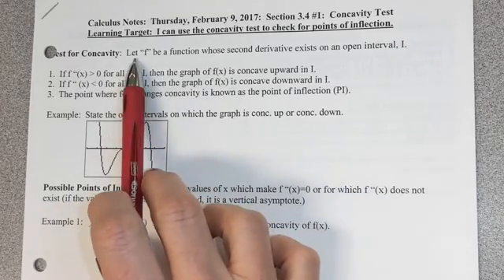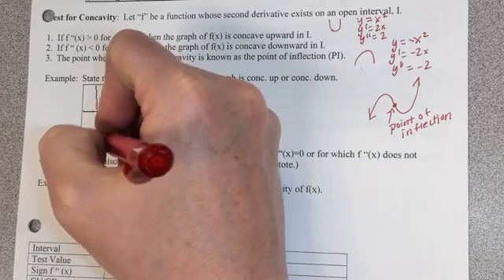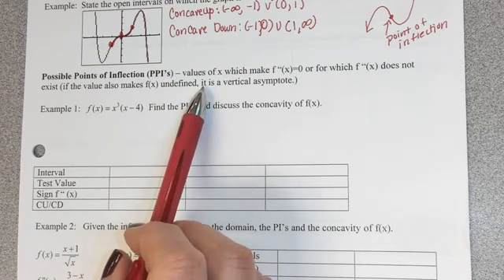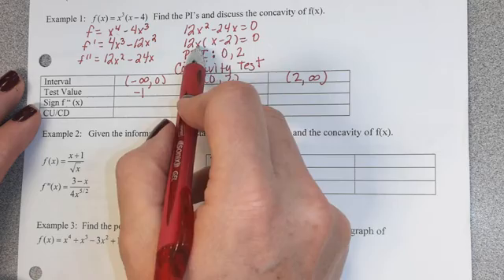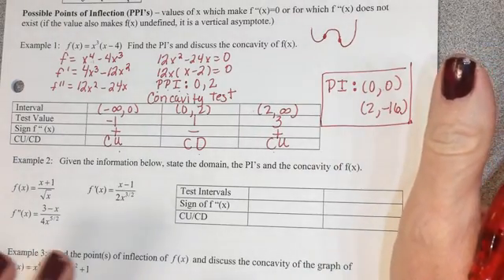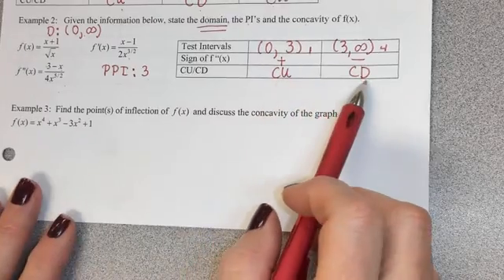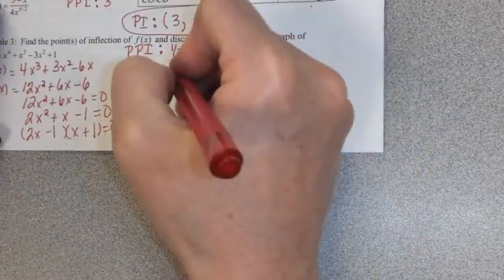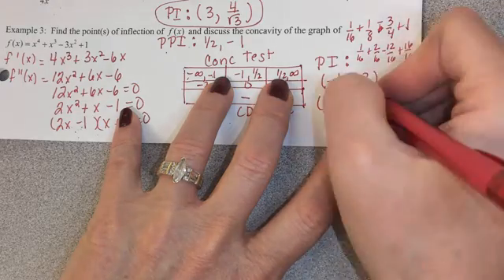Notes 3.4 #1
concavity calculus